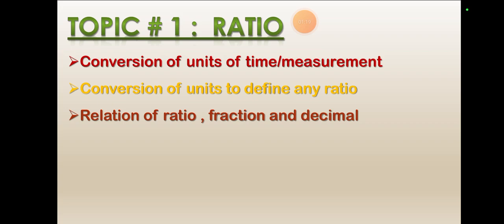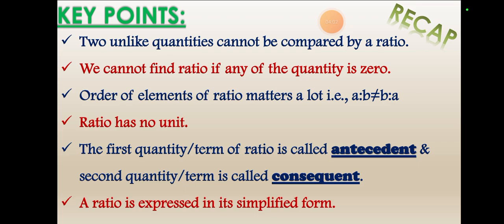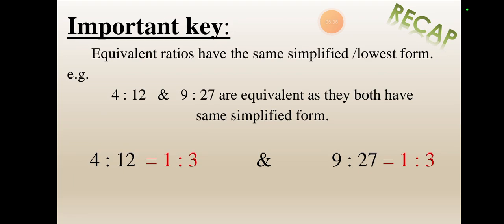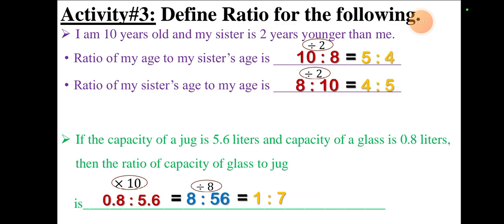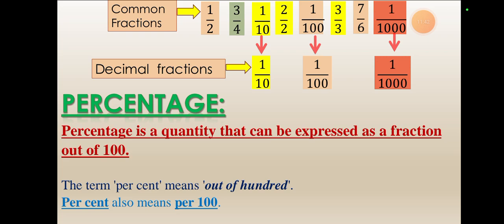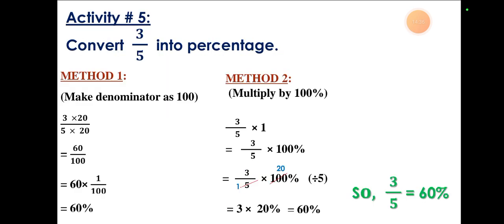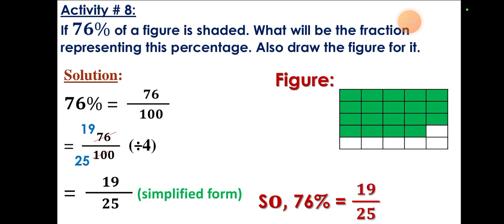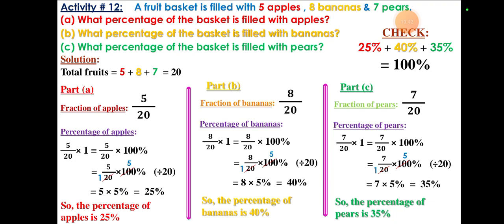Ratio and Percentage